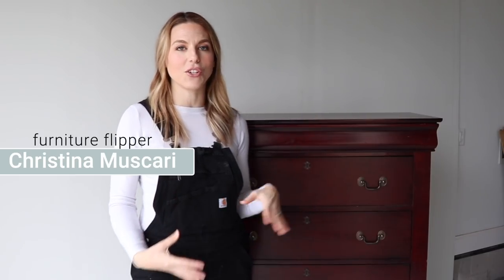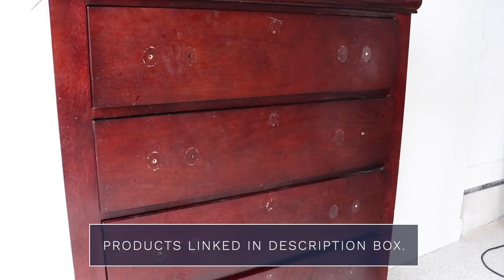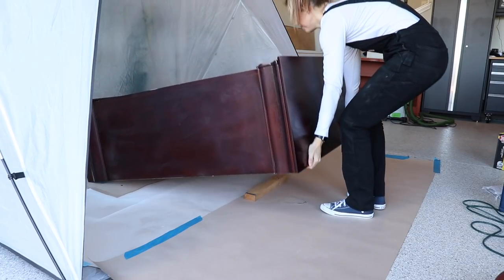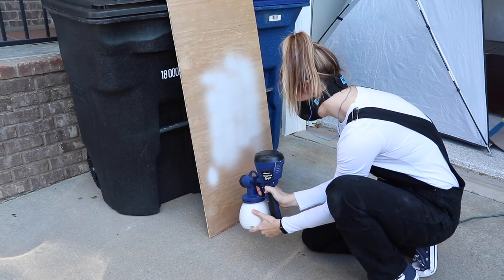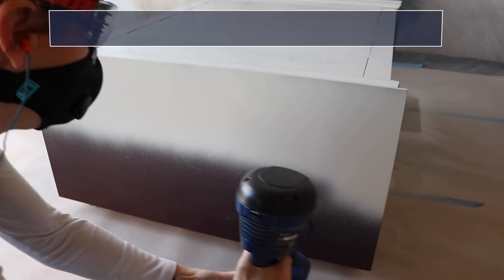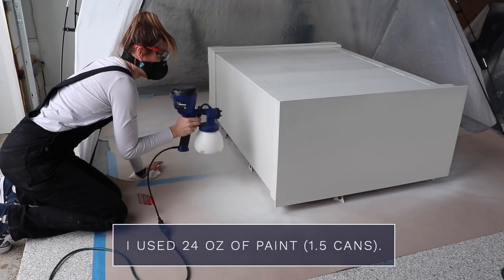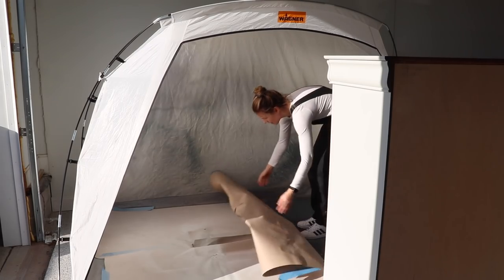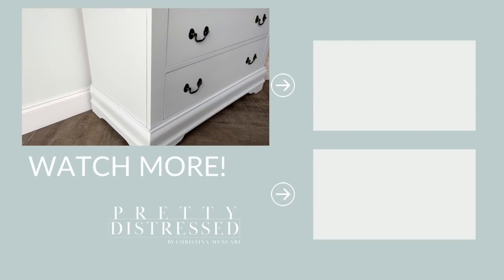Beginner's Paint Sprayer Furniture Makeover | HomeRight Finish Max & Silk All In One Paint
In this video, I'm trying out an affordable and DIY enthusiast favorite, the HomeRight Super Finish Max Paint Spray Gun. Spraying an all in one paint with primer and sealer built in, like Dixie Belle Silk, is a great way to get a super smooth finish fast on any piece of furniture in your home. Paint sprayers are not as intimidating as you might think. Check out this project and let me know what your thoughts!

Painter's Pyramids
Tack Cloth
My Carhartt Overalls

CONTEST
HOW TO ENTER (required):

CONTEST ENDS 3/26/2022 at 12 Midnight CST. Winner will be selected by Dixie Belle, and I will pin it in the comments.
The winner will be selected from the YouTube comments.

GRAND PRIZE WINNER WILL RECEIVE:
1 $100 gift card to Dixie Belle Paint Company

Contest Guidelines:
-Please check state and federal laws to comply with tax reporting if you should win.I launched my first online furniture painting course with International Open Academy! Available for $49 and includes 2 hours of instruction at your own pace (Reg. $99 discount applied at checkout) The class is yours for 60 days, and if you enjoy it you can keep it for life for an additional $14.

I blogged about this project!

newsletter